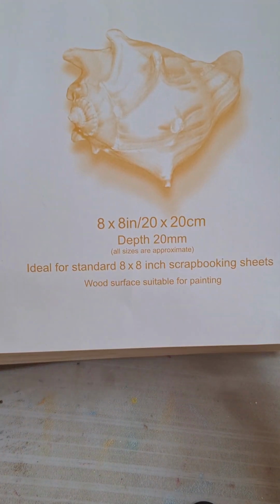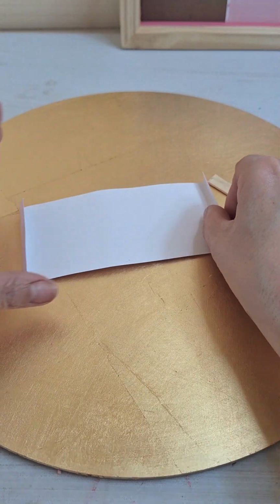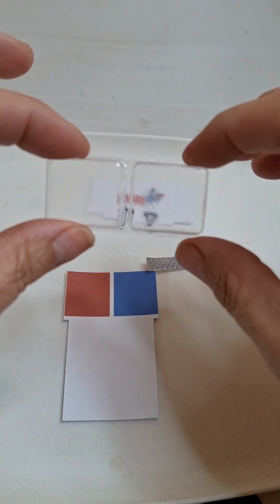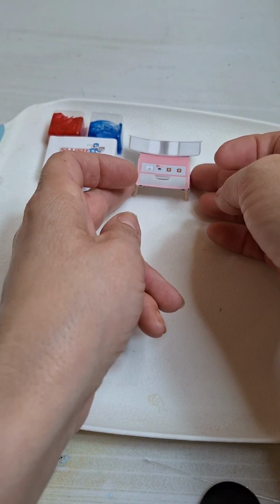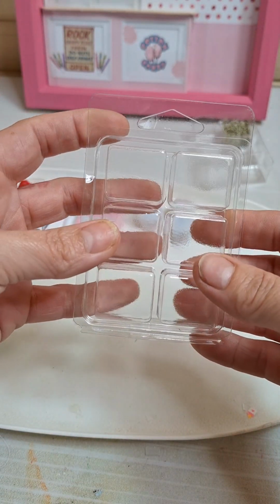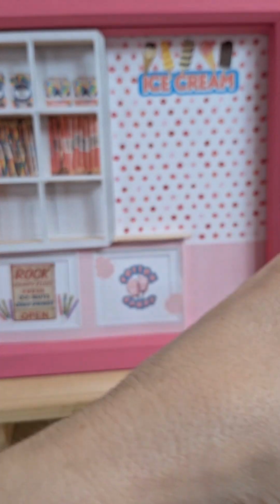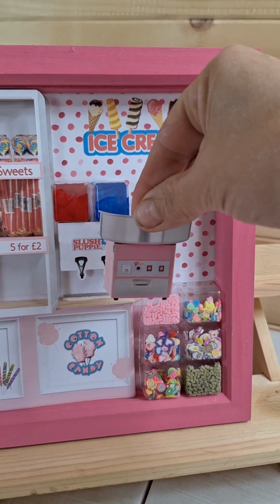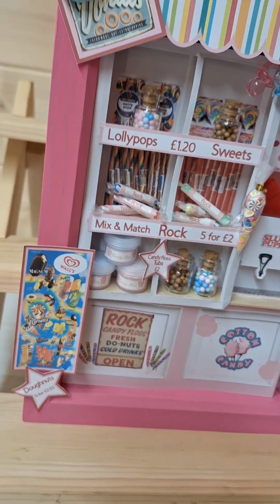Seaside Frame Box Tutorial 💖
Seaside sweet box frame Tutorial 💖❤️